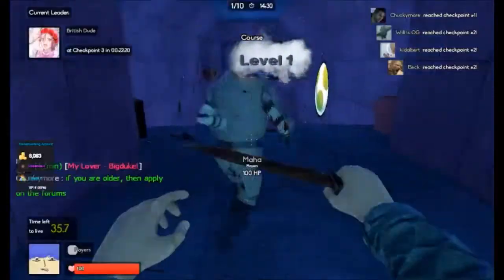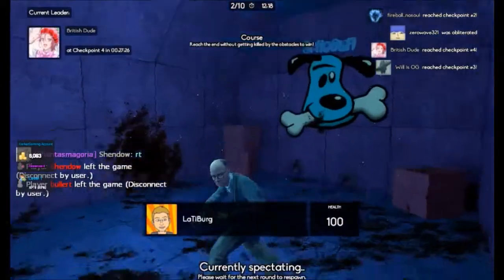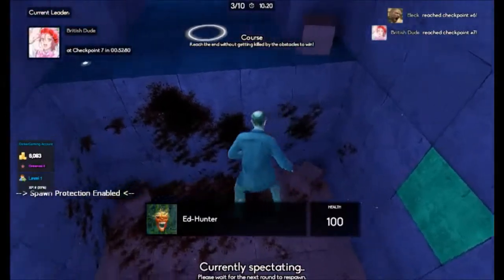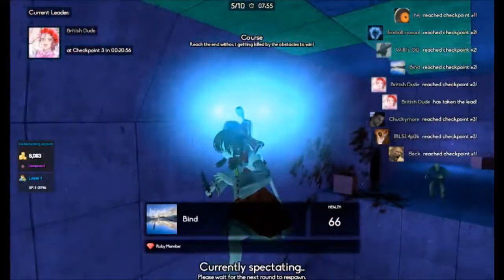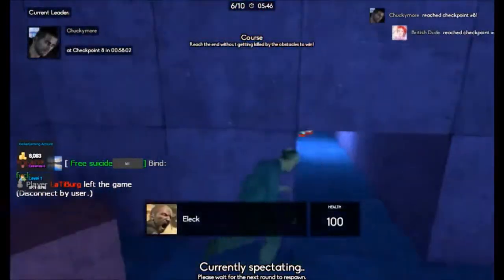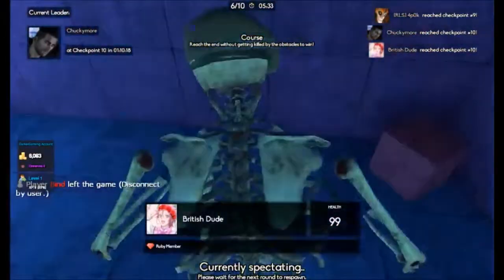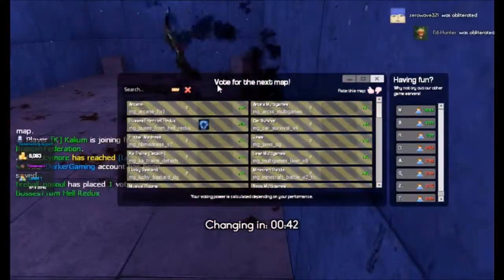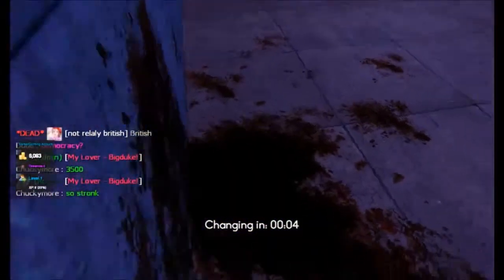G-mod - minigames w/CnBT gaming